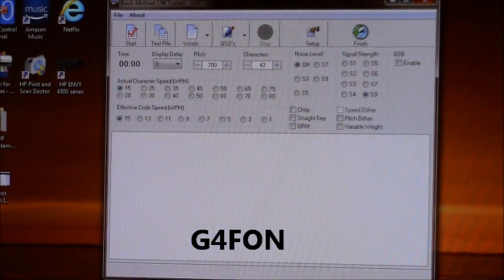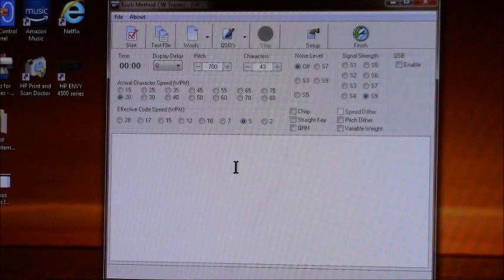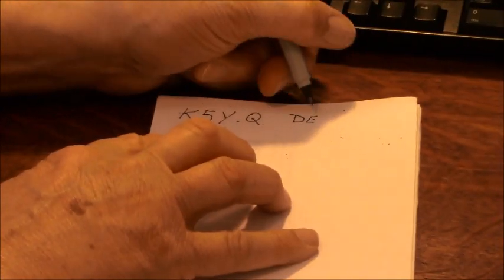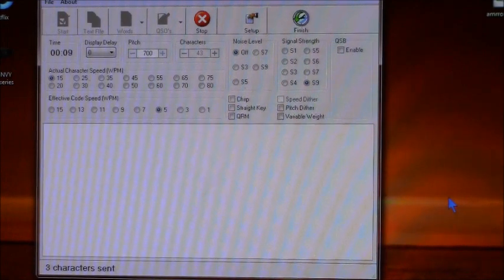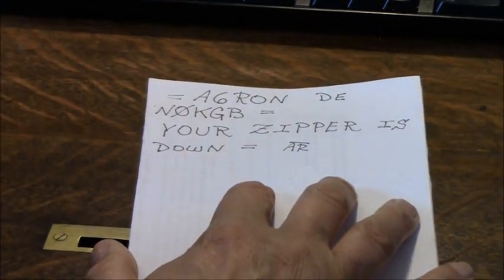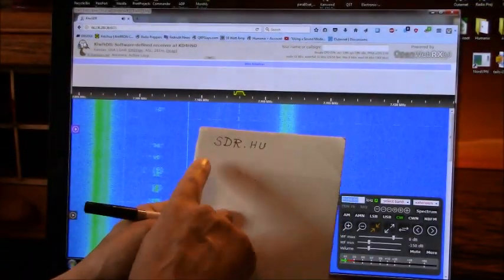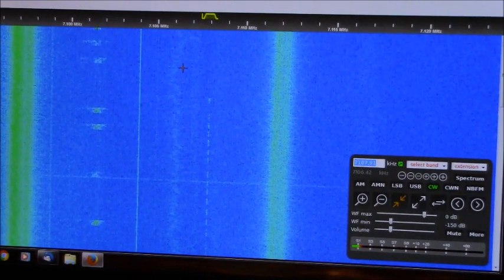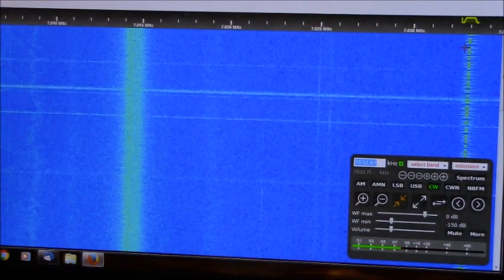CW School with Popeye PART 2 AmRRON Production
In Lesson 2, Popeye demonstrates copying a built-in message in the G4FON CW training program on a PC.  It's FREE to download and is an excellent tool for practicing copying.  Then, he gives you an example of an on line, web-based shortwave radio receiver, and how you can use it to receive real signals from live operators transmitting CW around the world.